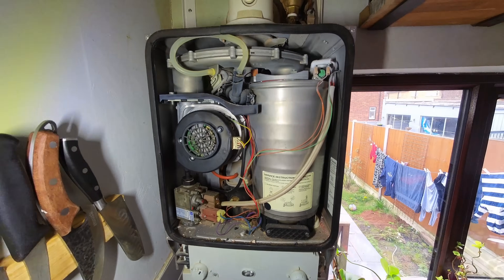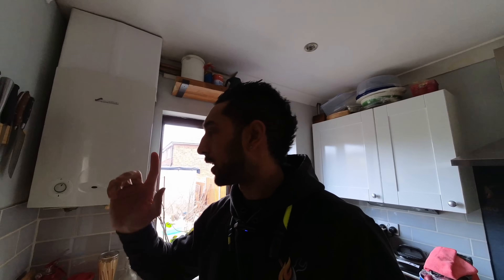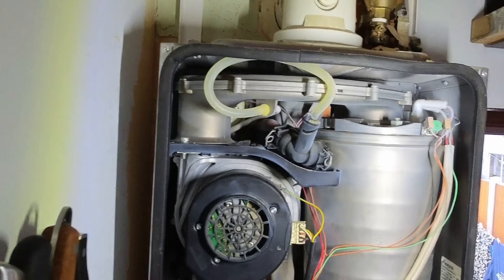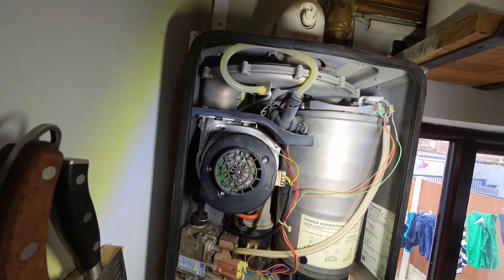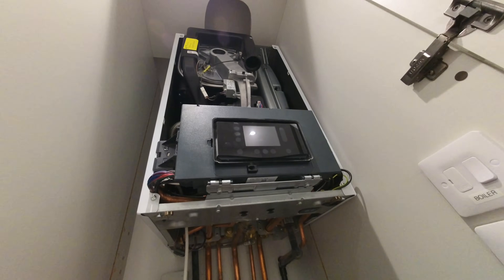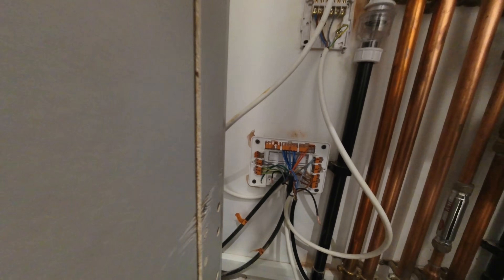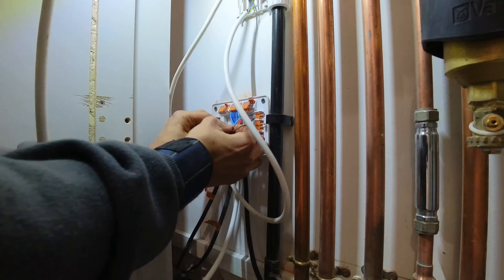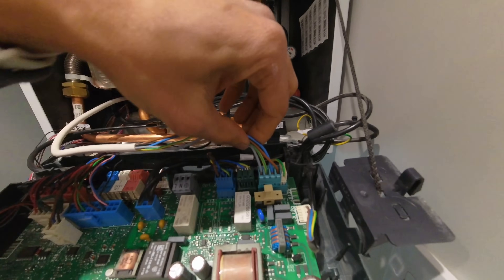Would You Fix Or Replace This Boiler? - A Day In The Life Of A Gas Engineer 148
Would you fix or replace this boiler considering the condition it was in?

How confident do you feel on wiring jobs? Does it make sense what I altered in the wiring centre?

As always, thank you all for supporting the channel, I appreciate it!

towel radiator
vaillant
ufh
underfloor heating
blockage
magnetite
scale
lockshield
radiator valves
electric
boiler
electrical
wiring